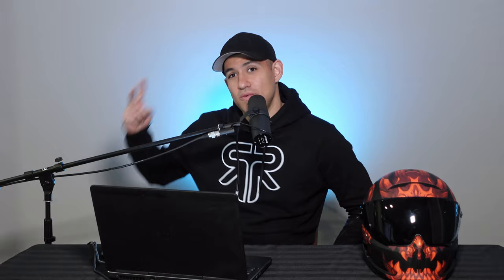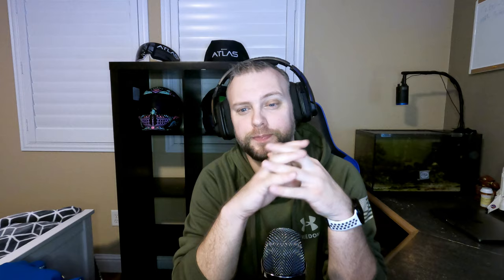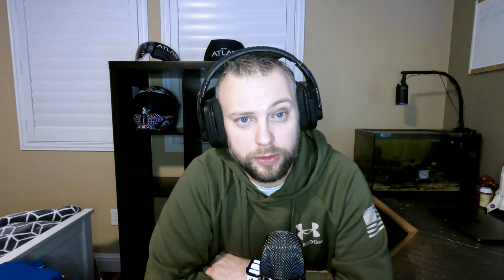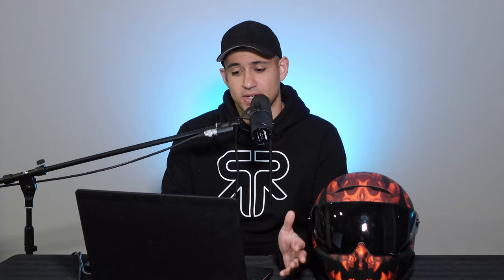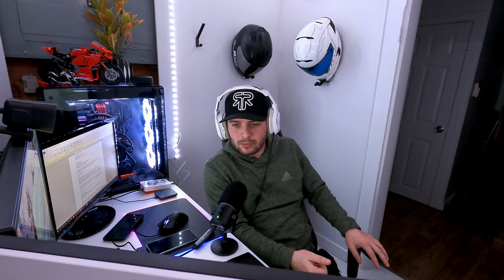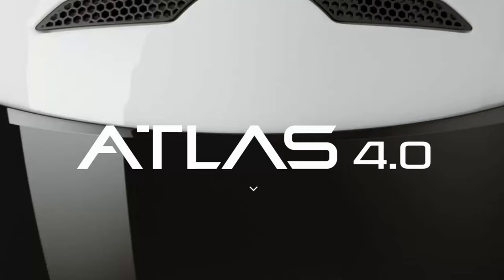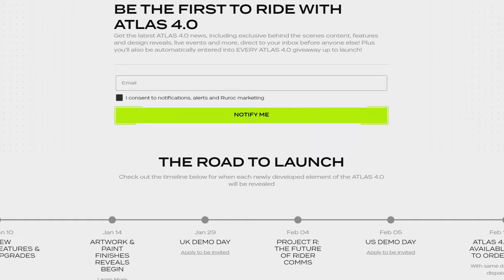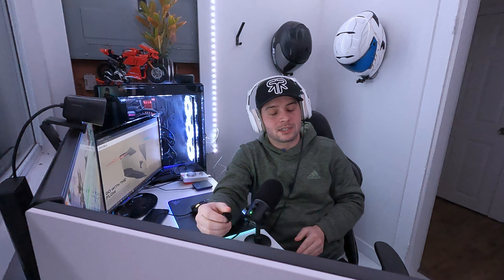Ruroc Atlas 4.0: Did Ruroc Make a Perfect Helmet? You Decide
The question on a lot of rider's minds today is WHAT IS GOING ON WITH RUROC?! Has Ruroc managed to design and manufacture one of the best helmets that we are going to see in 2022? Join myself, @Ndocds and @motovlogsniagara while we take a look at the new Ruroc Atlas 4.0 Features and compare it vs. the Ruroc Atlas 3.0. Carl also explains how the new Rheon technology works, and how it will be a great addition to the new motorcycle helmet from Ruroc.

Today, Ruroc just dropped their new flagship helmet, the Ruroc Atlas 4.0
In this video, we will take a look at all of the key features of this new helmet offering from Ruroc, and compare it to the previous helmet (Ruroc Atlas 3.0)

It looks like Ruroc has addressed a lot of their customer's feedback and complaints regarding their previous model being a noisy helmet, or having less than desirable padding, or even concerns about safety, and they are promising a truly impressive looking motorcycle helmet that you are definitely going to want to check out. And it's the first motorcycle helmet to feature Rheon technology!

Although Ruroc had some issues with their launch of the Atlas 3.0 helmet, it looks like they will be ready to ship and dispatch the brand new Ruroc Atlas 4.0 same day, when the helmet becomes available for the public to order.

Some of the new features we look at in this overview of the Atlas 4.0 helmet:
- No more need for vent plugs from Ruroc! - The Atlas 4.0 has closeable vents out of the box.
- New ECE 22.06 Safety Rating
- 20% reduction in noise
- Integration of Rheon technology in the liner and padding of this new flagship motorcycle helmet
- Multi Layered Cheek Pads with Removable Lining
- Streamlined aerodynamics